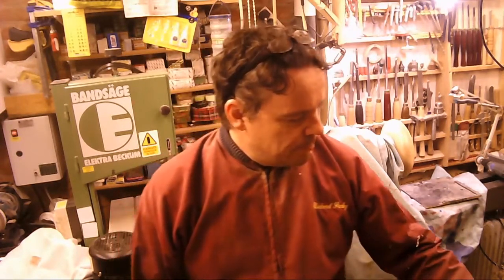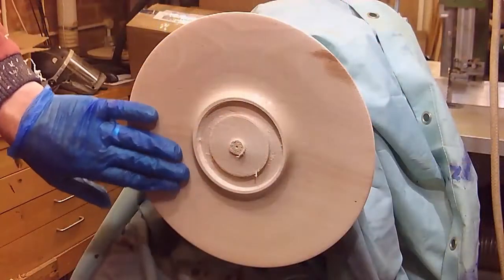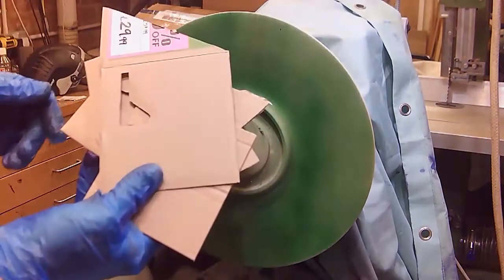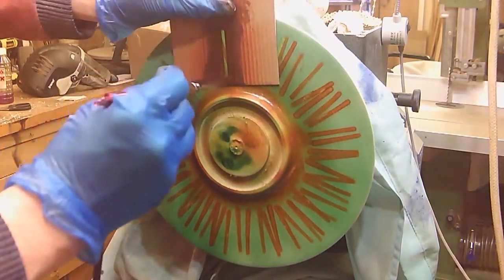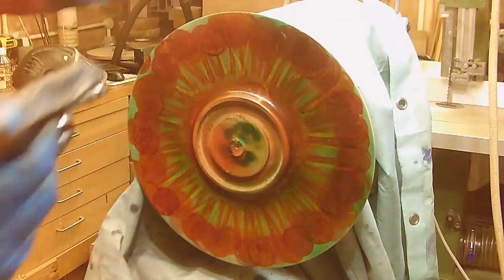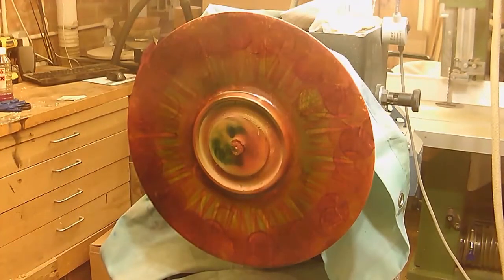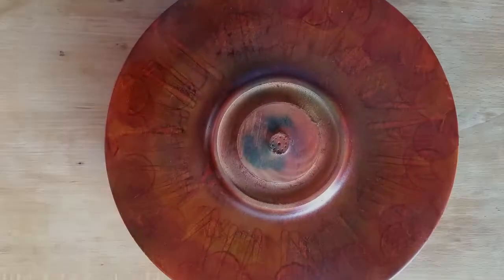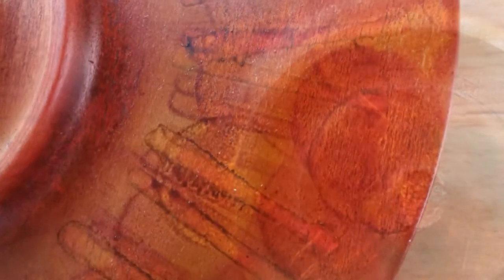Lines and Circles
Using spirit stains with an airbrush and templates.  I think the finish needs some more work - it would be better to have some more contrast with the colours...I'm leaving it for a while before I turn the bowl out.  Any suggestions for improvements?